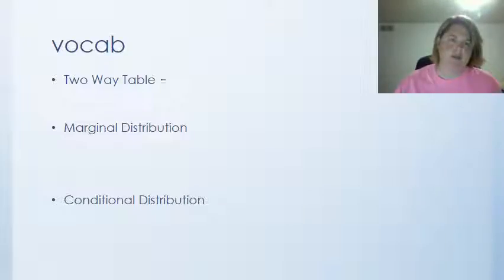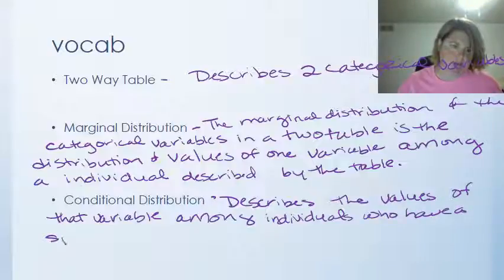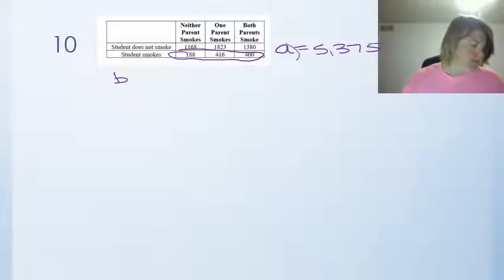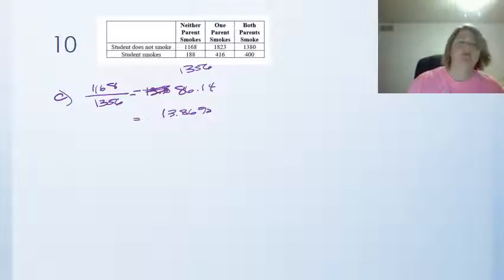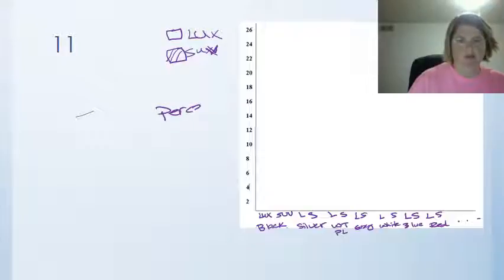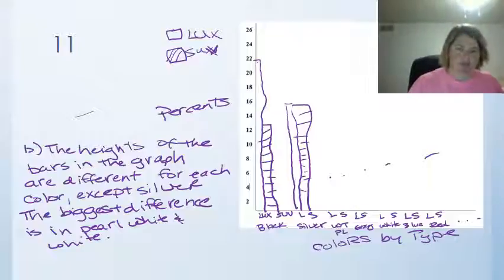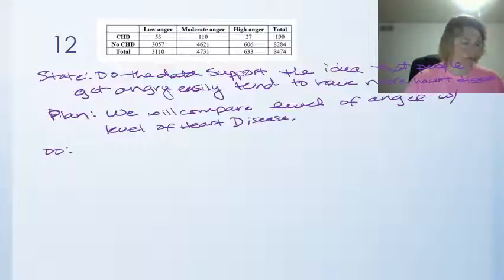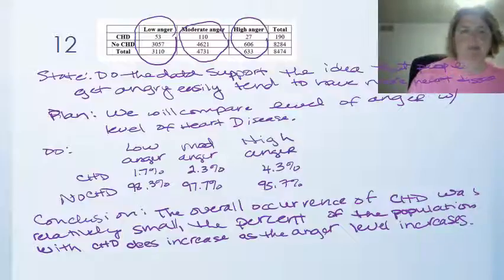1 1 Day 2 Video Notes